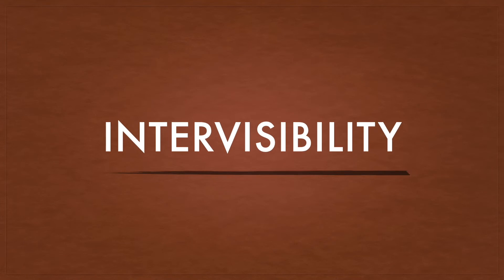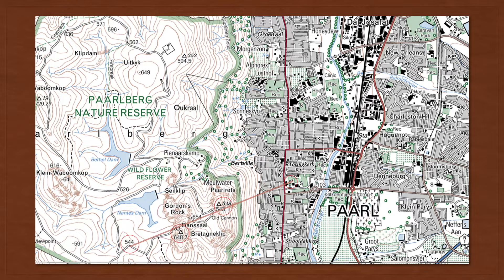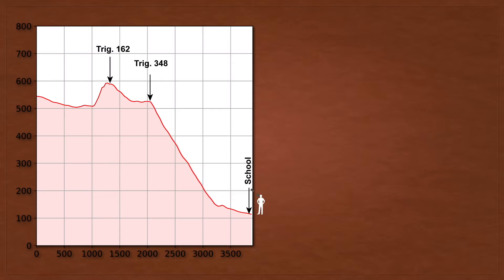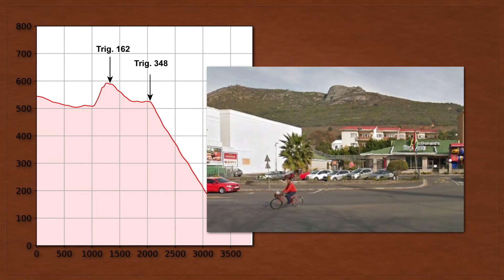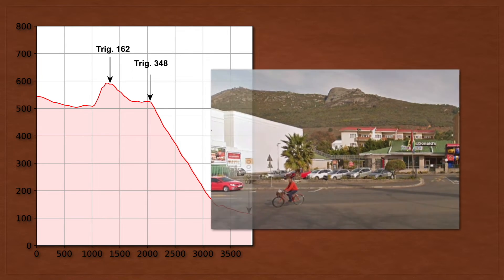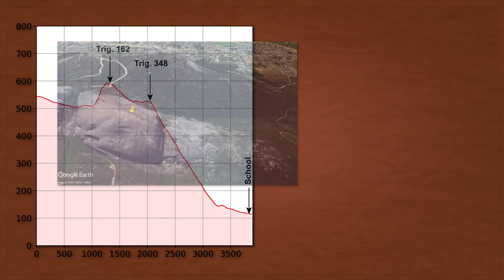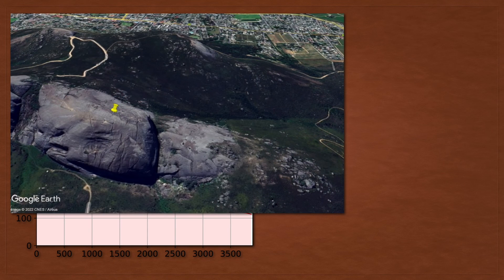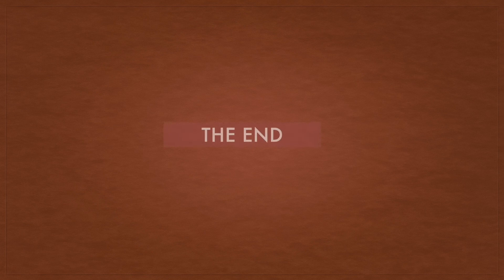Map skills - intervisibility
topographic maps, intervisibility